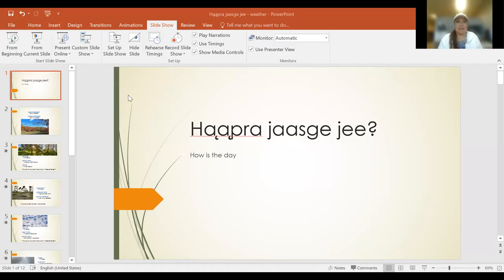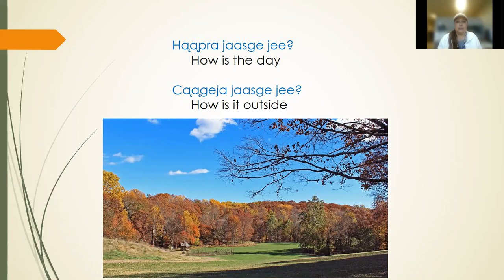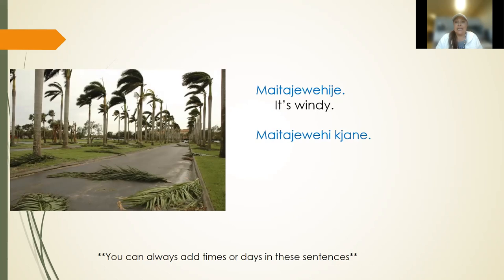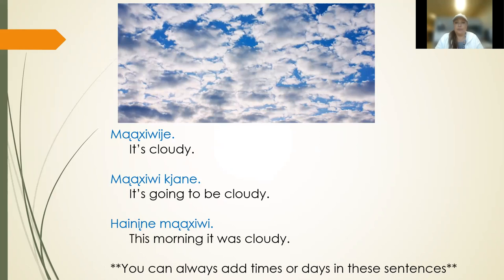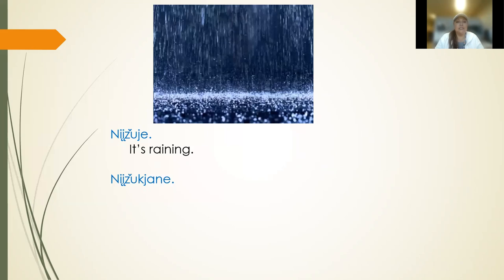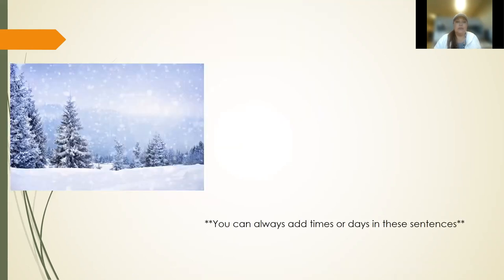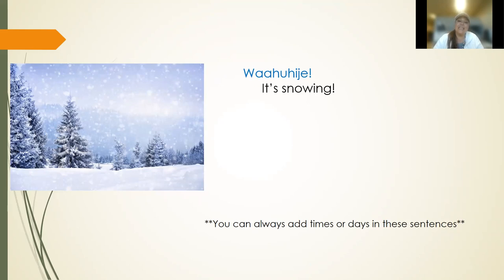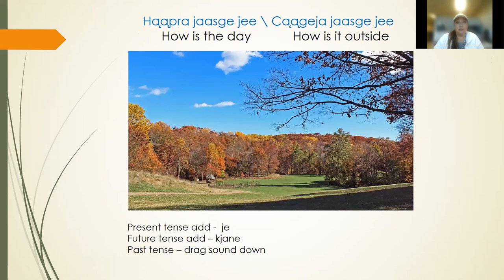Weather terms, present, future, past